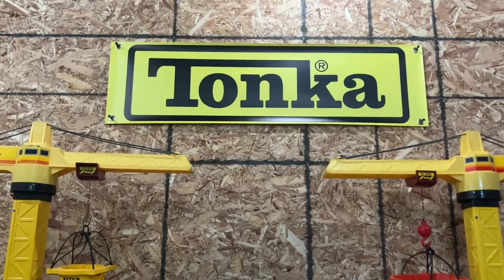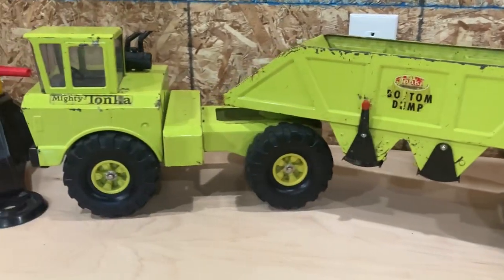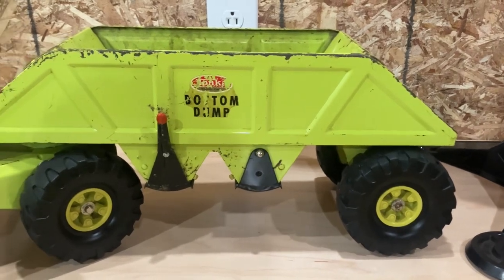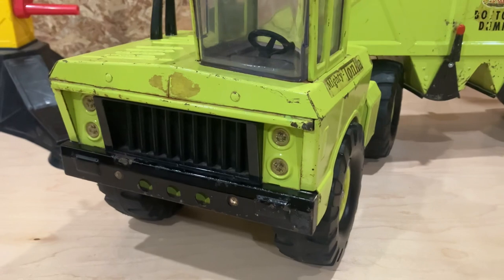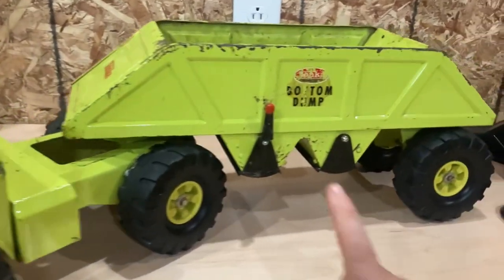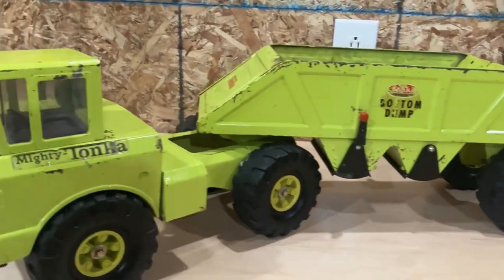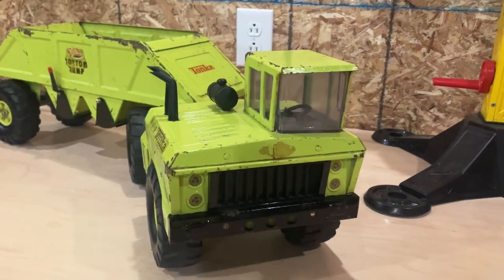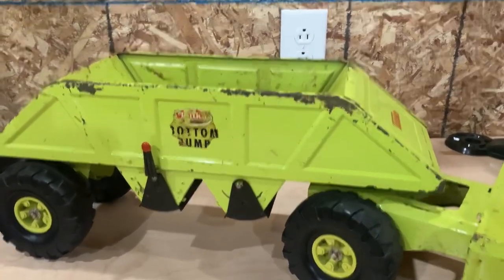1971 Tonka Mighty Bottom Dump!!!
What’s up Tonkamaniacs!!! One the most sought after Mightys of all!! Watch the video to find out all the TONKA TIDBITS on this RARE beauty!! 🙏